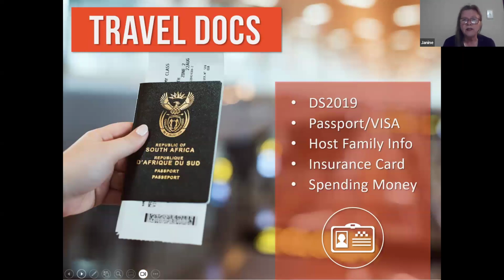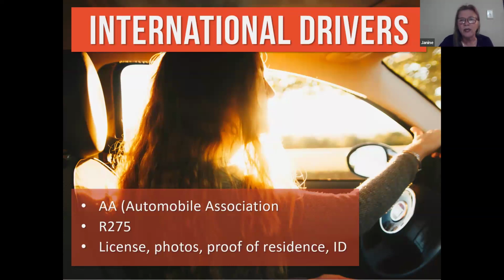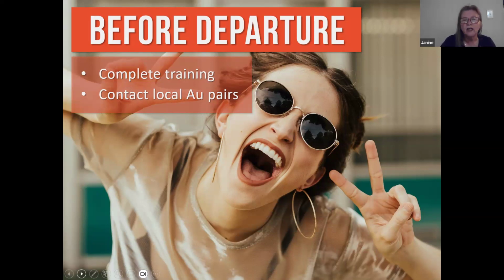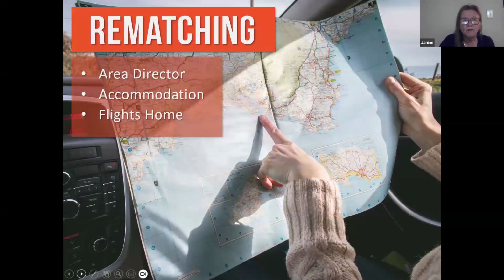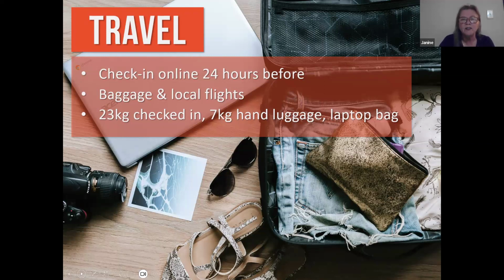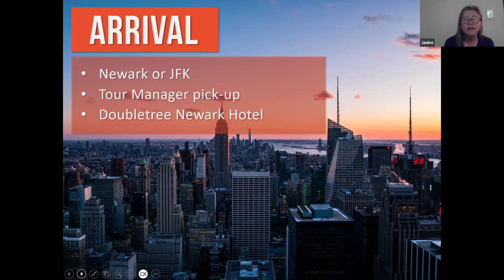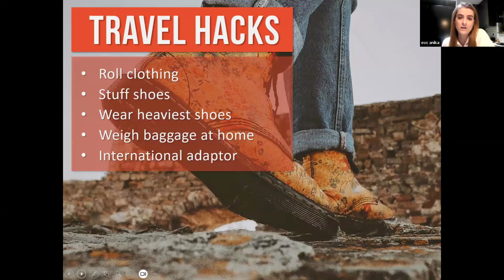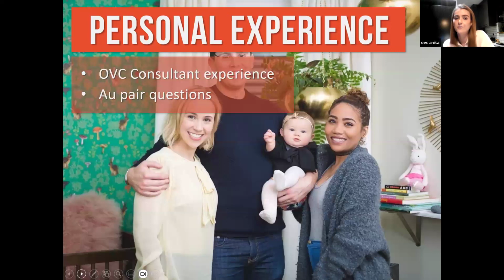Get ready for takeoff: Au Pair Edition - Preparing for your Departure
Get ready to elevate your journey with our exclusive webinar tailored just for you! Join us as we discuss what to expect and how to prepare for your departure, essential tips, tricks, and packing hacks to make your transition smoother than ever.

From mastering luggage space to insider secrets for a stress-free departure, we've got you covered!